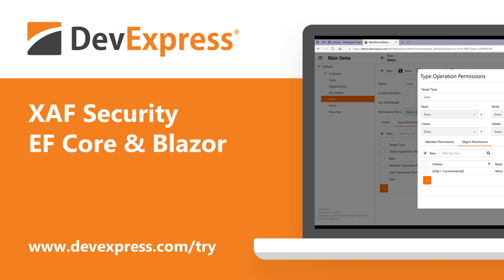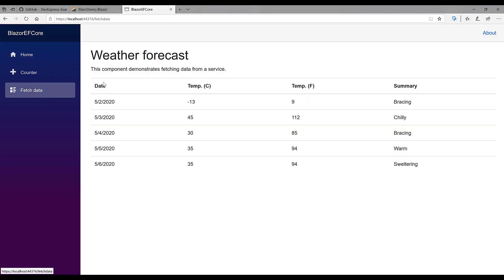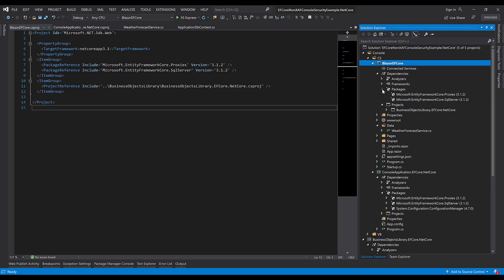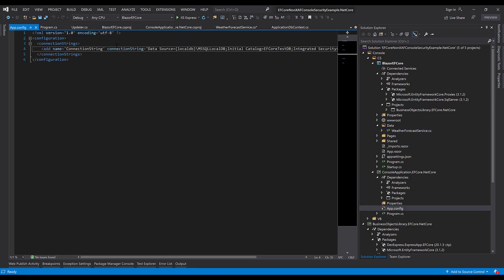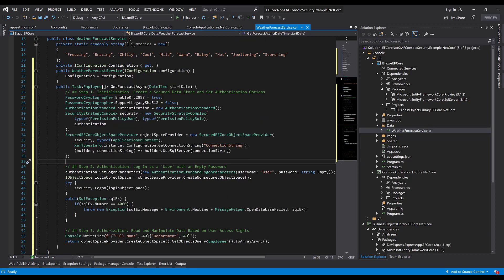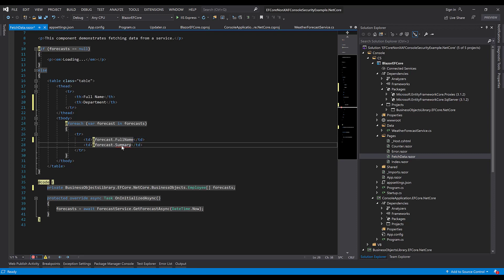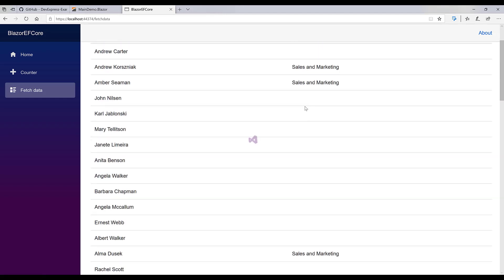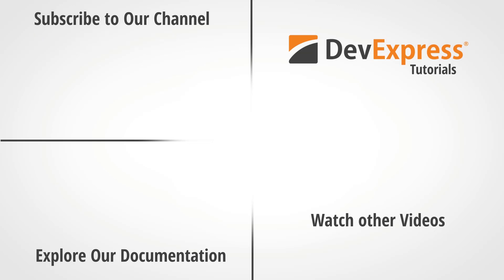Role-based Access Control for ASP.NET Core Blazor & Entity Framework Core (Part 2)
In this video we’ll look at how to integrate XAF's Role-based Access Control & User Authentication API into a Blazor Server app that uses Entity Framework Core ORM (EF Core 5) for data access. We’ll use code from our first Console Application as a base and then detail the main integration steps for a brand new ASP.NET Core Blazor Server app (you can use DI in your real app). We will also look at how to authorize and execute secured CRUD operations using your ORM database context. Note that access control permissions (linked to roles and users) are dynamic and can be stored in more than a dozen popular data stores.

If your EF Core-based .NET app includes login/logout forms and requires dynamic security policies, XAF’s Role-based Access Control & User Authentication API is an easy-to-use alternative to custom app-security logic. From WinForms and WPF, to .NET server technologies like ASP.NET Core MVC/Web API/OData/Blazor – XAF’s Security System is the perfect choice for the enterprise.